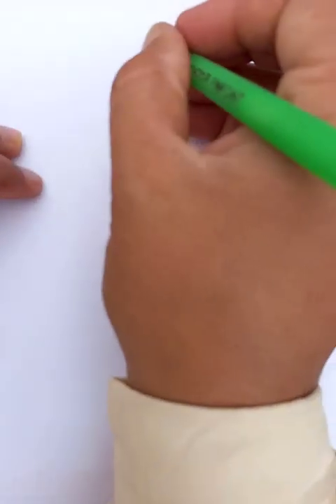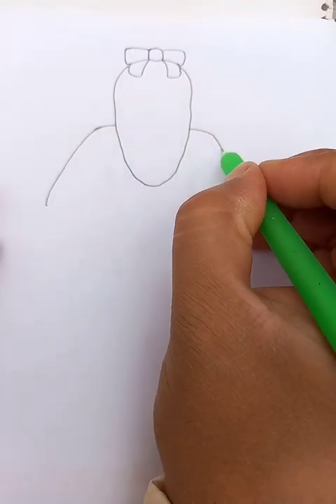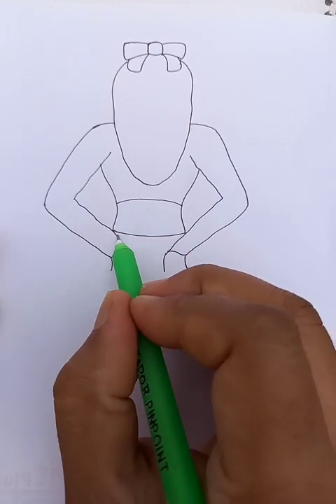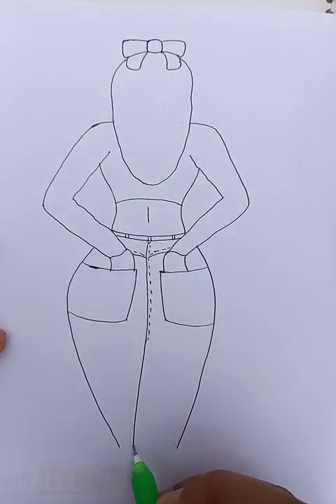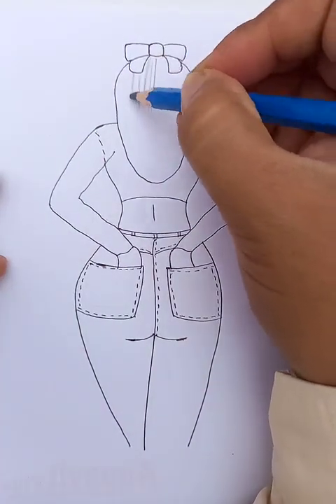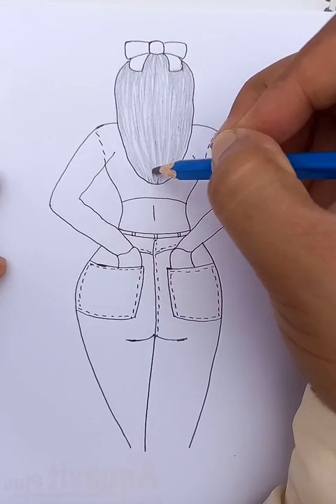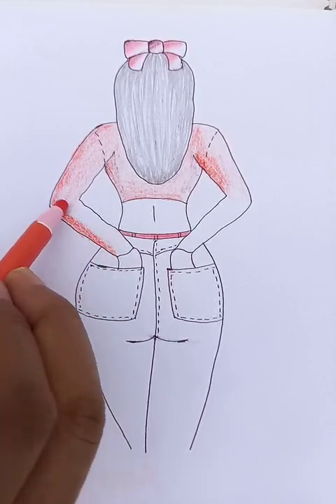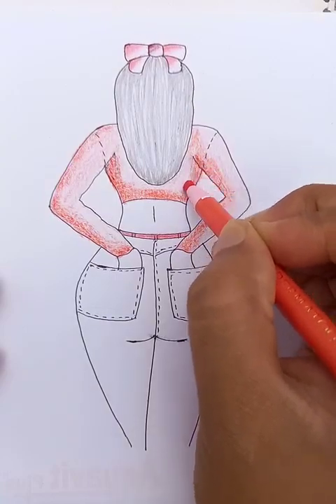how to draw a girl with hands inside the back pocket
how to draw a girl with hands inside the back pocket | original audio tutorials @bluehanddrawing

Cheers.